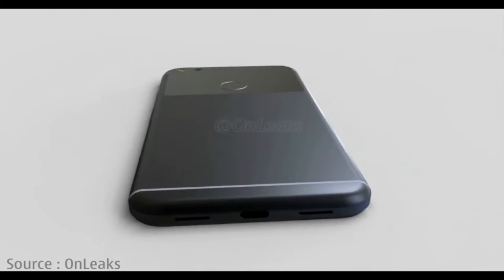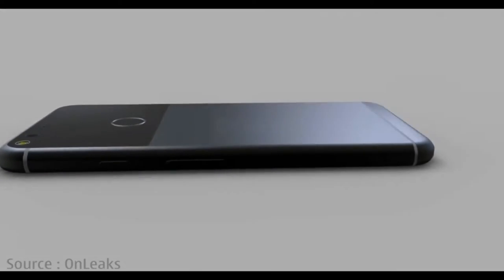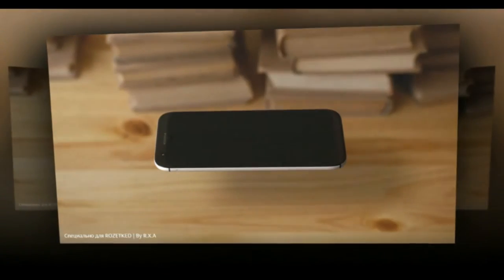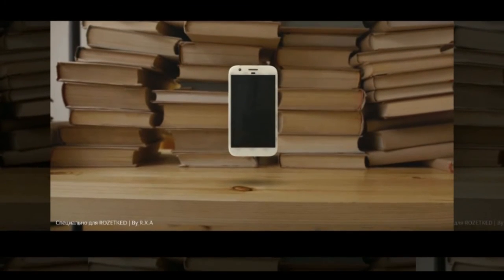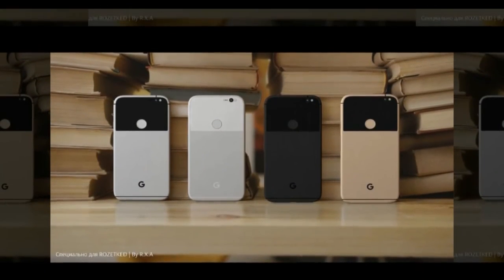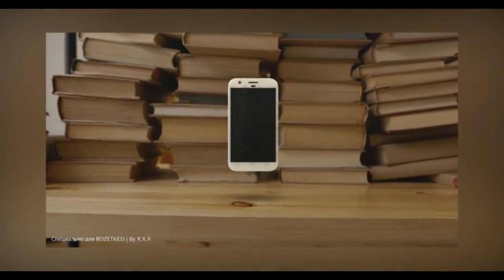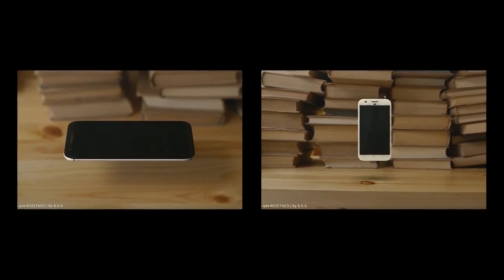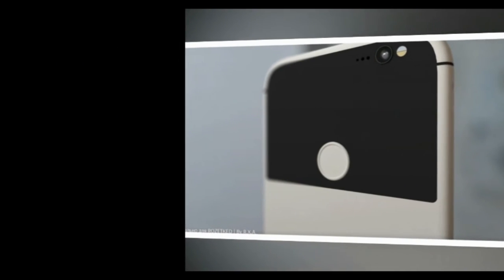Google Pixel and Pixel XL aka Nexus Marlin 3D Renders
We've been tailing the Google Pixel and Pixel XL for a while now and after a deluge of leaks through September, the wait is almost over. Ahead of the expected reveal next Tuesday at the Big G's confirmed showcase, we're likely to encounter a few of the typical last-ditch leaks. To whet appetites of tech fans far and wide, one designer has dropped a set of eye-catching renders that imagine the probable design in a variety of different shades.

Having seen press renders and leaks of the devices from various angles, we can be tentatively sure of the overall design. So far, we expect the Pixel and Pixel XL to be flaunted in black and white and perhaps even blue, but what about gold? Russian site Rozetked has shared some very appealing renders of Google's next-gen handsets which, while in alignment with what we've seen so far, offer a few different perspectives and angles.

Bear in mind that what you see in the gallery below is just the view of a talented artist. The final design is likely to be similar (albeit with the rear camera on the other side of the devices), but we won't know for absolute certain until Google makes its big announcement.

With the curtain soon to close on the rumor mill, you can keep up with the very latest Pixel info in our rumor round-up. In the meantime, take a look through the renders and be sure to have your say in the comments.